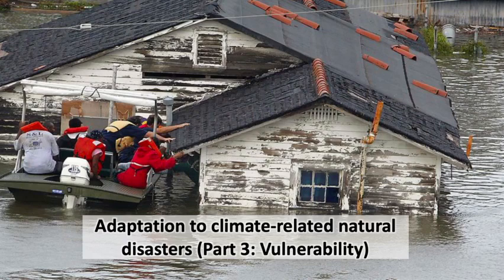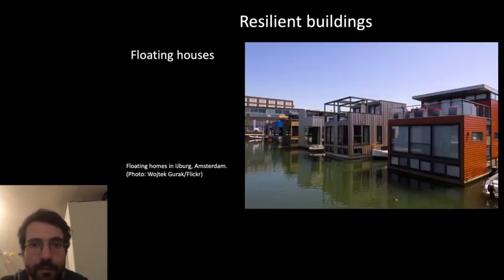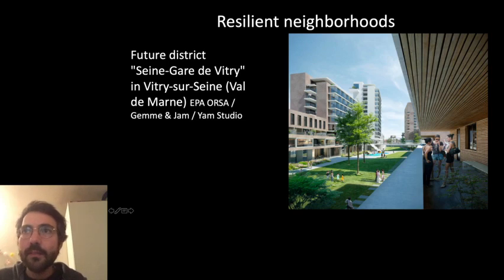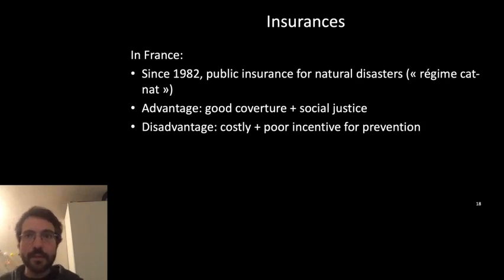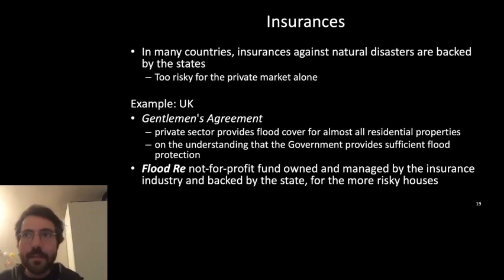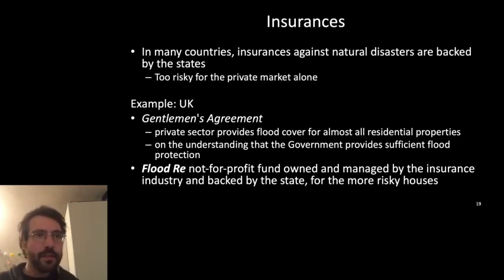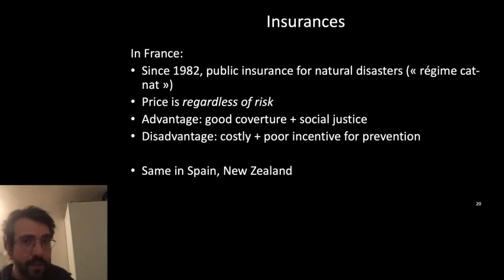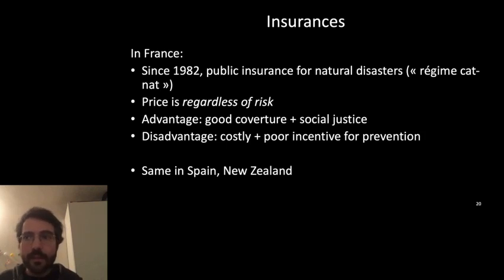course 3 part 5